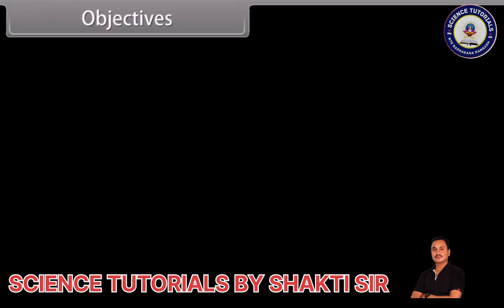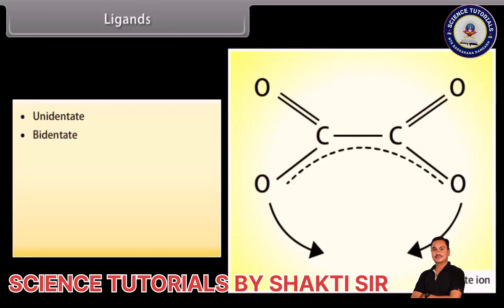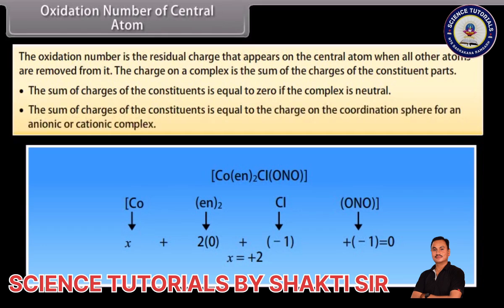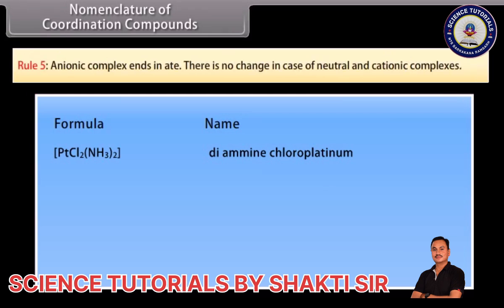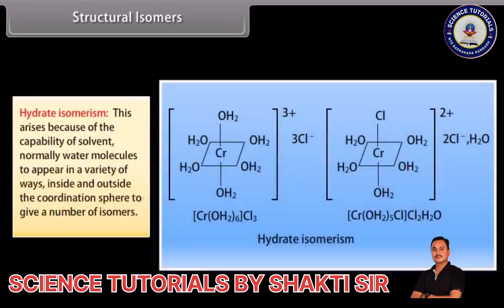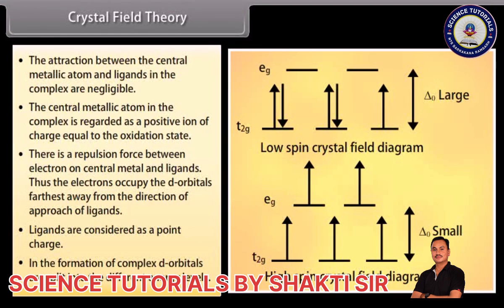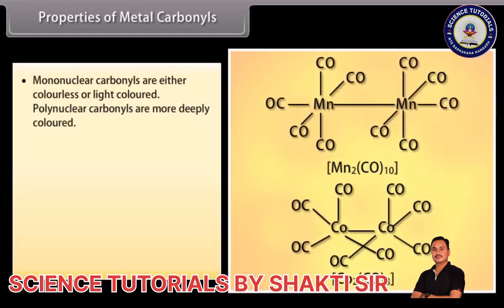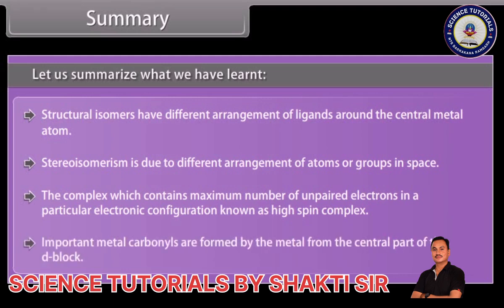Class12 CBSE ll Chemistry ll Part-1ll Unit 5 ll Coordination Compounds ll#Animated Video